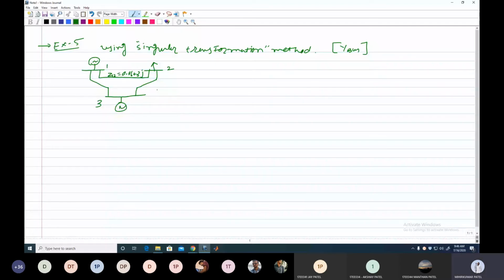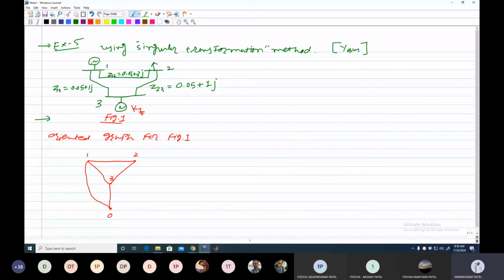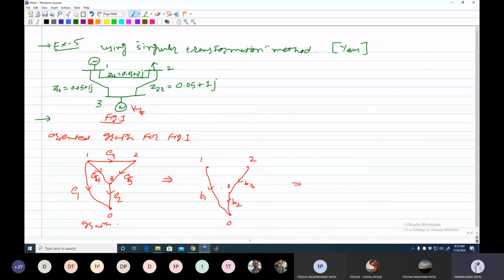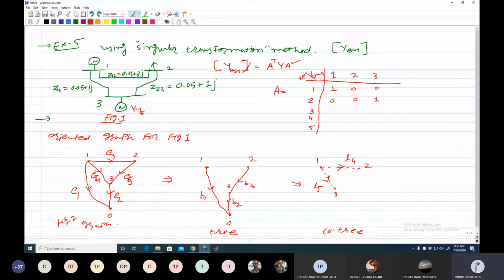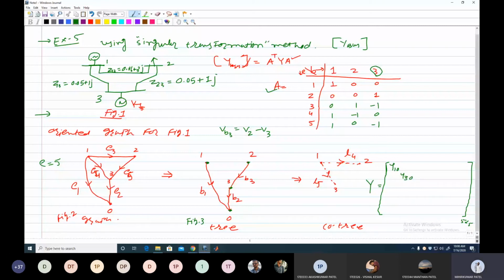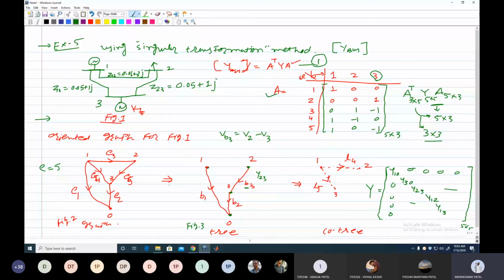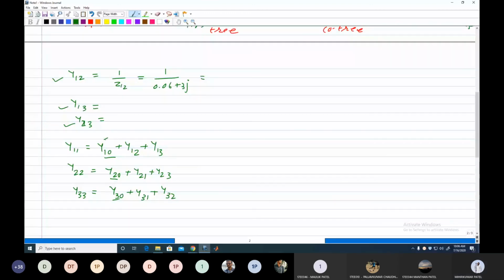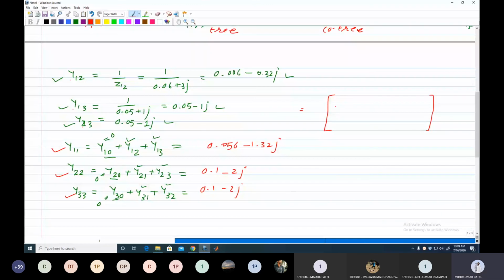9. Example of formulation of bus admittance using singular transformation method_MP